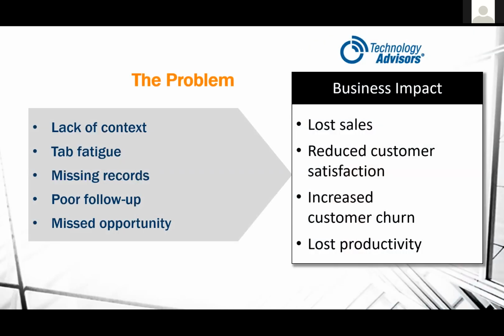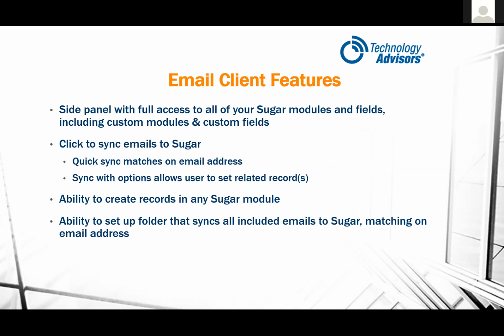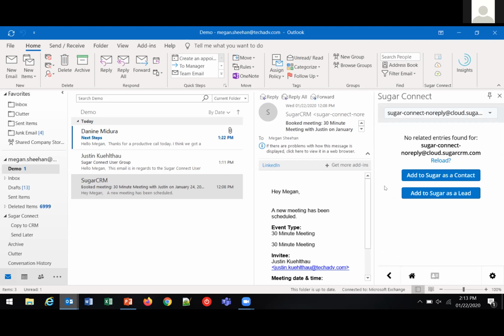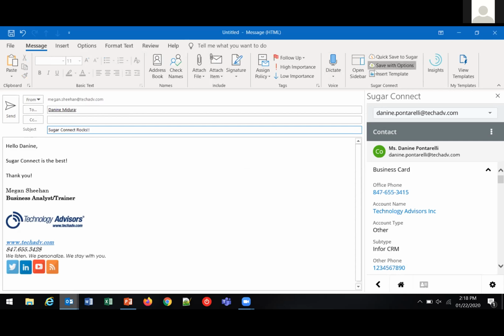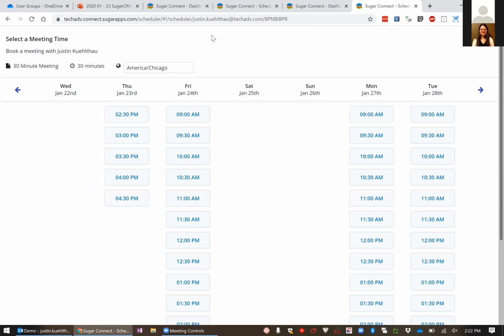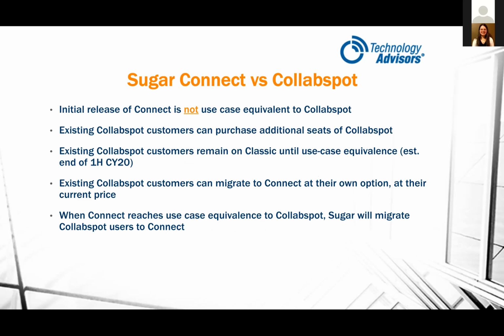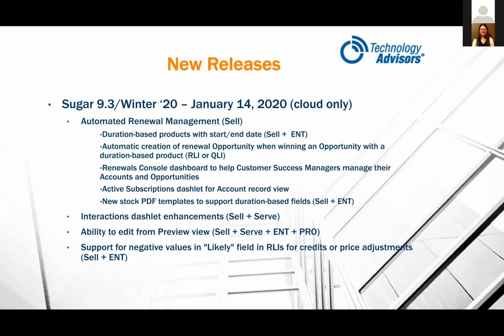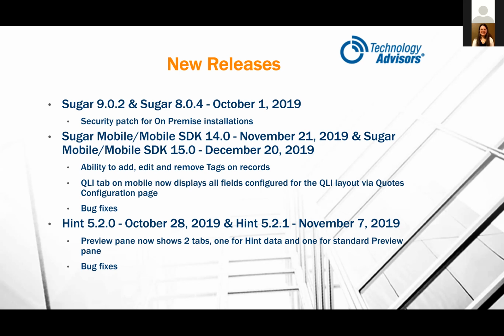Sugar Connect: Online User Group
During this online user group session, our SugarCRM experts discuss the features and functions of Sugar's email integration plug-in, Sugar Connect.